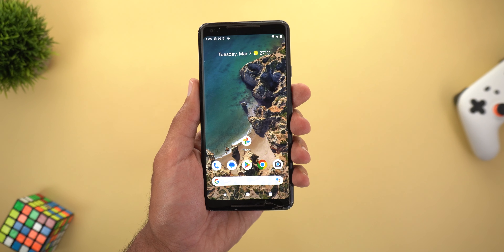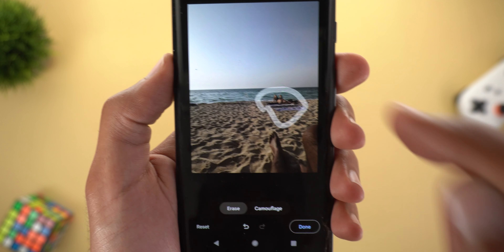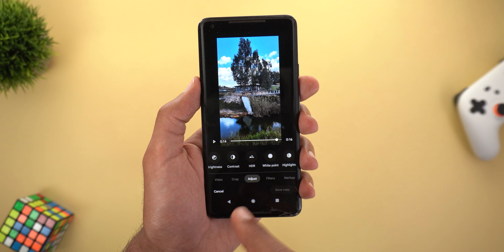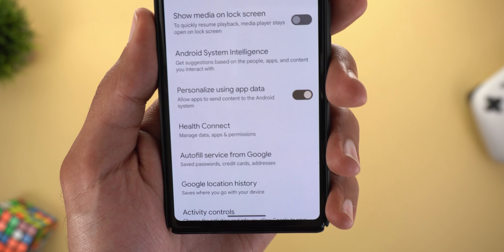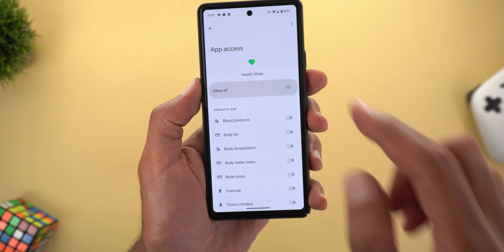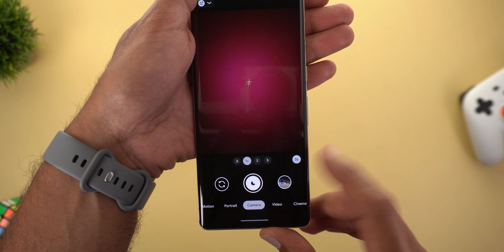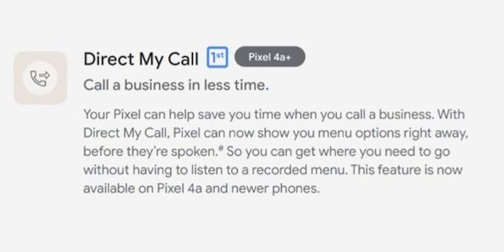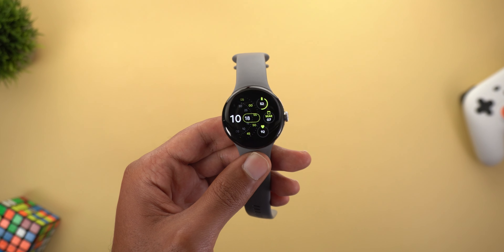March 2023 Feature Drop For Google Pixel: Features Leaked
MARCH 2023 FEATURE DROP FEATURES LEAKED.
In this video I will show you the features we should expect in March 2023 Feature Drop For Pixel Phones and give you a hands-on experience for some of the new features and changes I already have.

March 2023 Feature Drop Supported Models: Pixel 4a, Pixel 4a 5G, Pixel 5, Pixel 5a, Pixel 6, Pixel 6 Pro, Pixel 6a, Pixel 7 & Pixel 7 Pro.

**Chapters**
0:00 - Intro & Leaks Source
0:43 - Magic Eraser For All Pixels
2:49 - Health Connect
4:08 - Faster Night Sight
4:42 - Enhanced Direct My Call
5:15 - Pixel Watch Fall Detection